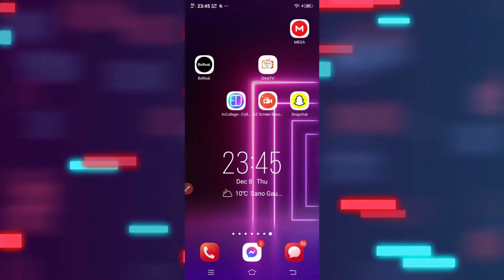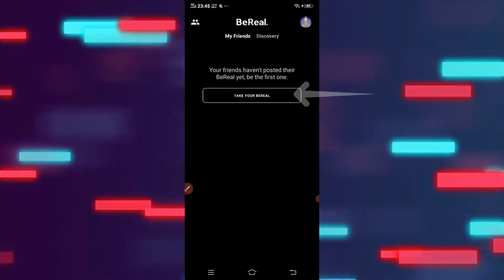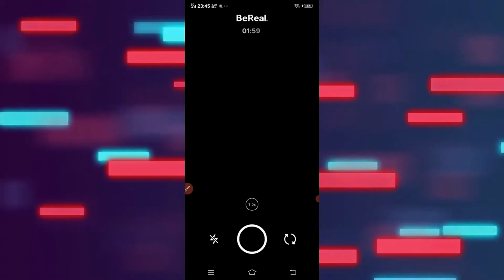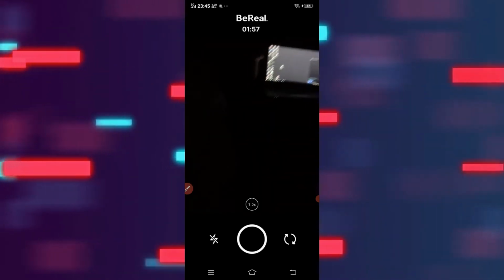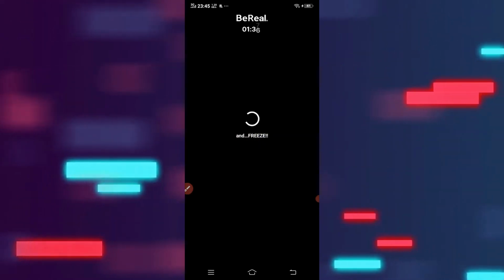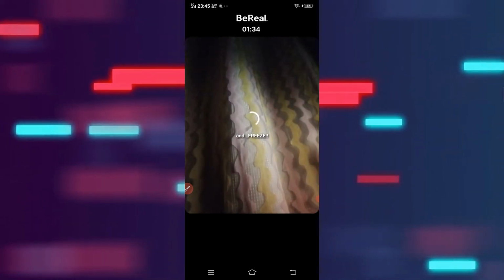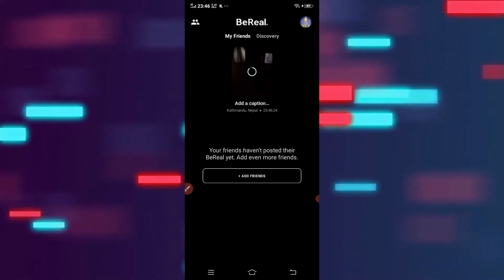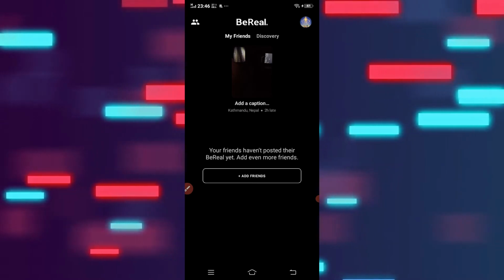How To Add a Photo on BeReal App | Add Picture on BeReal Profile (2023)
In this video I am going to guide you How To Add a Photo on BeReal App.

0:00 - Intro
0:05 - How To Add a Photo on BeReal App
0:42 - Outro

Hey EveryOne!